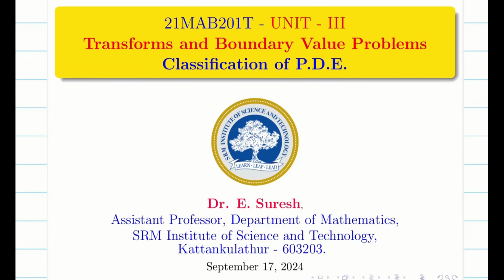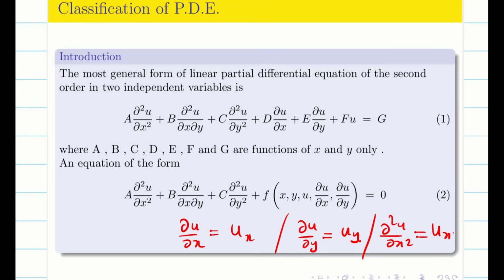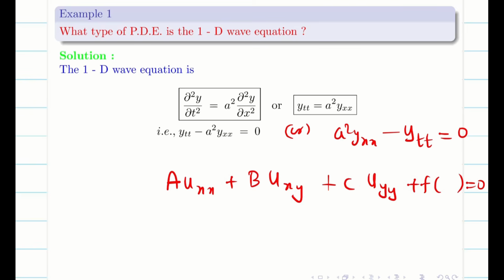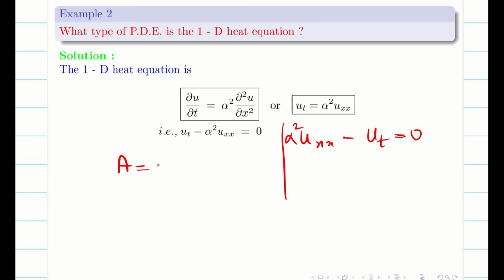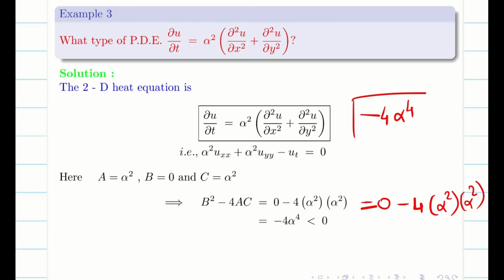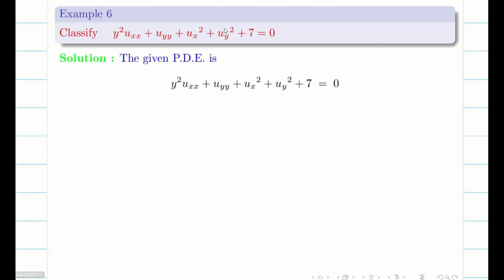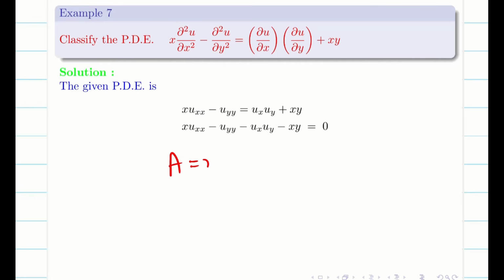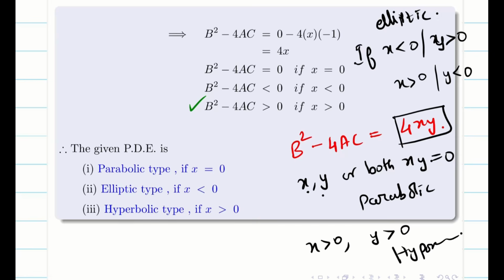1. Classification of Second order PDE